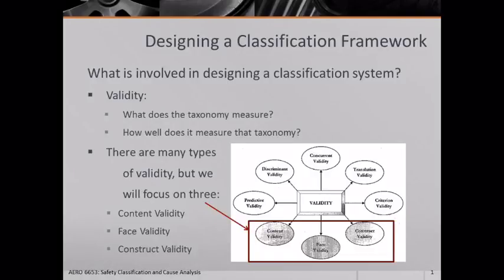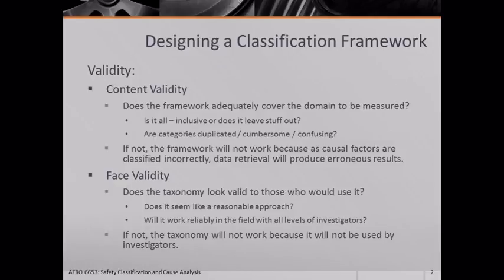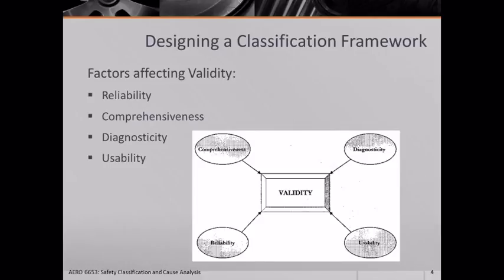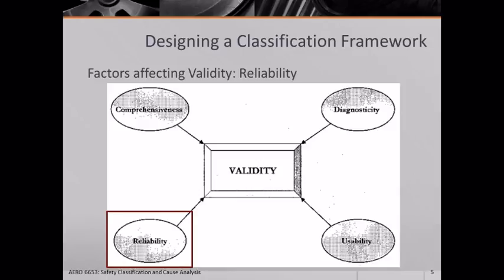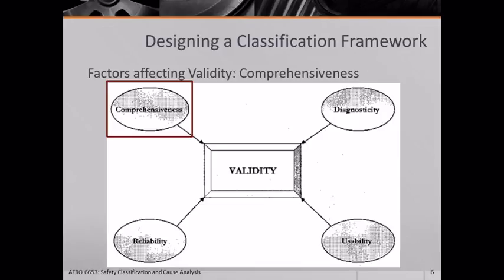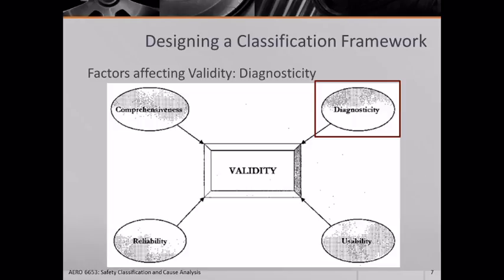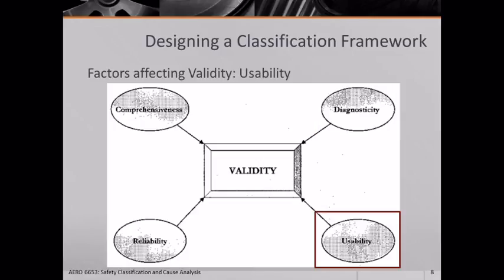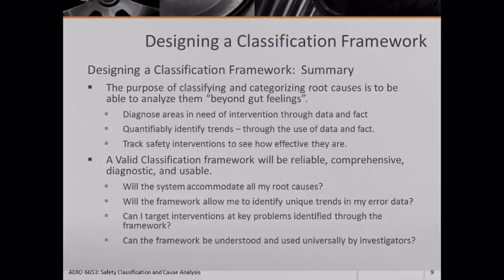PPT 6-Video 2 Classification System Design